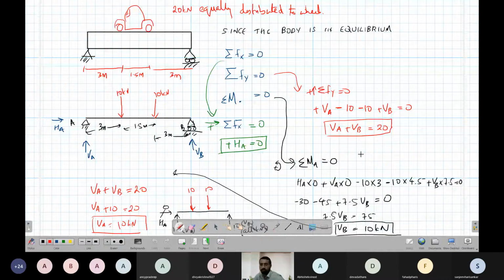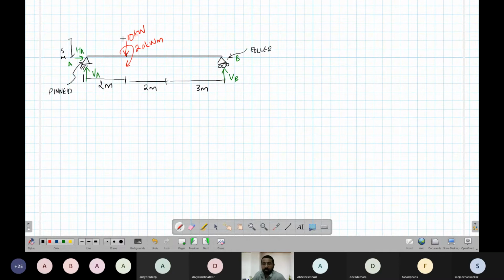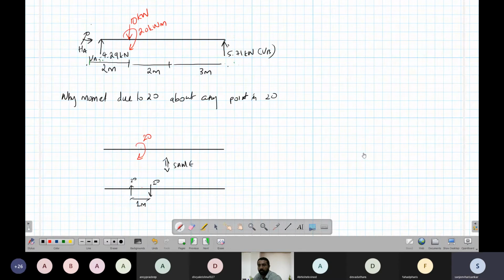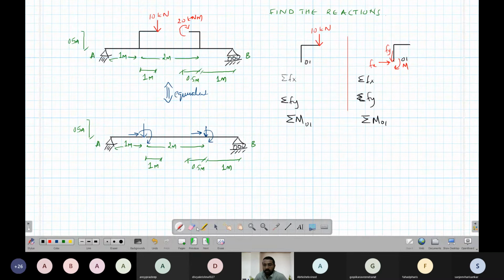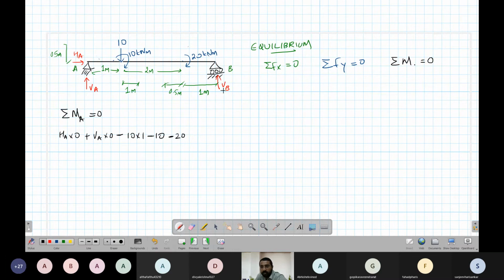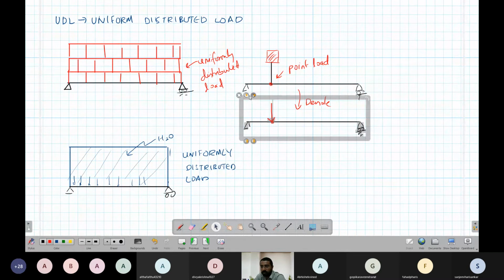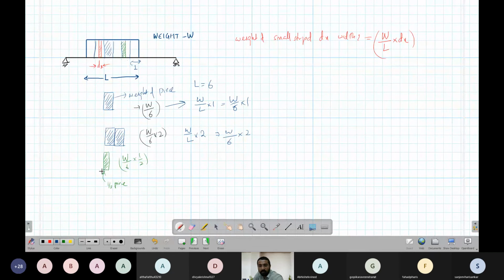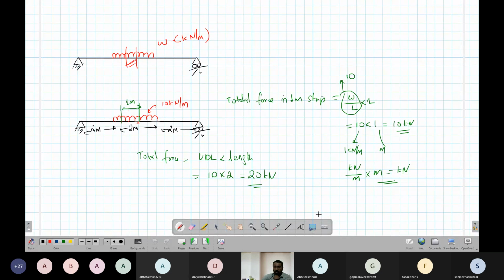Simply Supported Beams - Problems with Moment - KTU Mechanics - 03-02-2021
Two More problems
Problems with moment.
Introduction to UDL